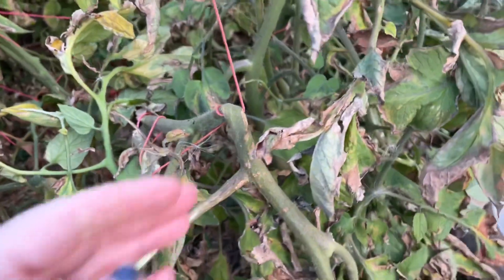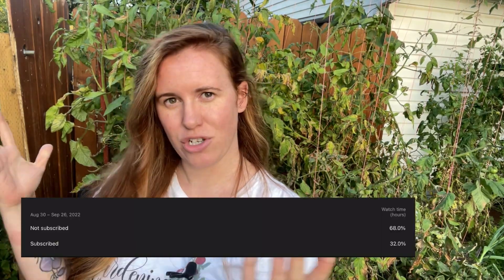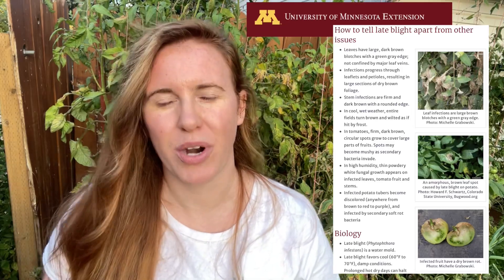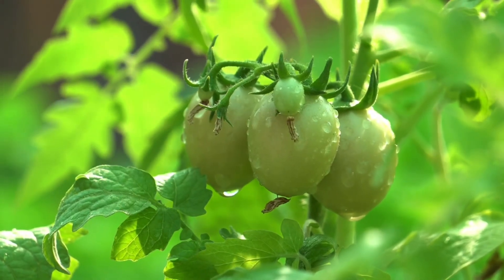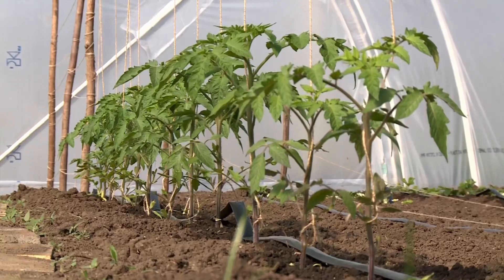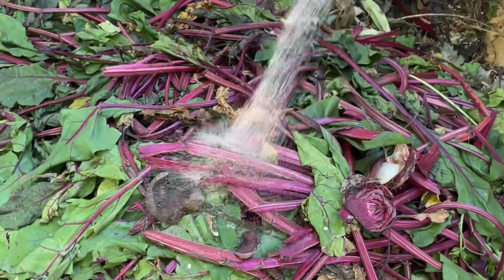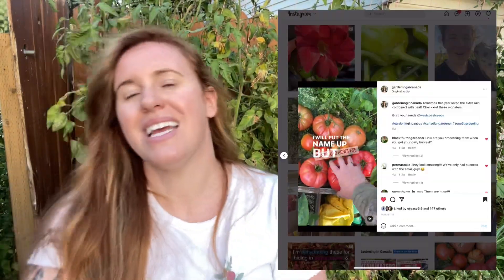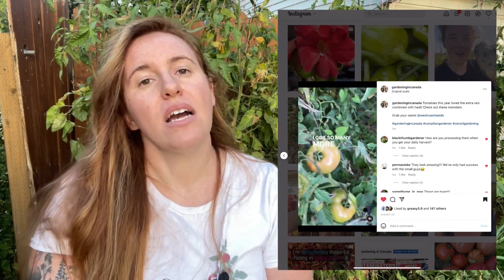Does Blight Over Winter In Your Garden Soil? How To Control Blight In Your Garden | Gardening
Tomato blight can destroy a crop if not managed properly. This gardening in Canada video looks at tomato blight and how to control it in your garden.

Paperback Houseplant Planner:
Paperback Garden Planner:
Digital Download Planners